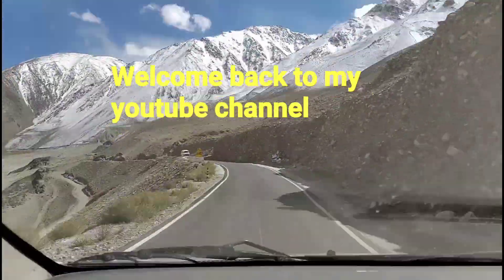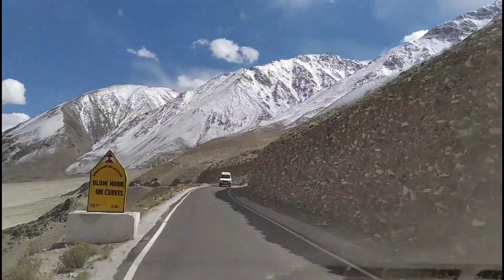Healed Abscess | Tinea Infection | Scabies | Birth asphyxia | Umbilical granuloma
Collections of  OPD cases which I recorded .

Sharing experiences ...

Creating youtube video is one of my new hobby . To be honest , youtube is a platform where one can show one's talent and express oneself  to the world . It takes time and energy  to  create some useful video and I  have  experience that one  should  be  smart enough  to  win hearts of  people . Okay , if one income money by making video , that's okay and praiseworthy . In my case , if i earn 100,000 subscribers , I will be happy  enough .

   By profession , I  am a  doctor  and working in a rural  hospital as a senior medical officer . I did my MBBS , along with I have a diploma in pediatrics . I  upload videos mostly of the  diseases  a resident doctor  handles . I  also like travelling , biking and cooking and  added a few  travelling videos in my channel .
 Hope  , you  like my videos and  I will  always try  my level  best to improve my quality of  videos .